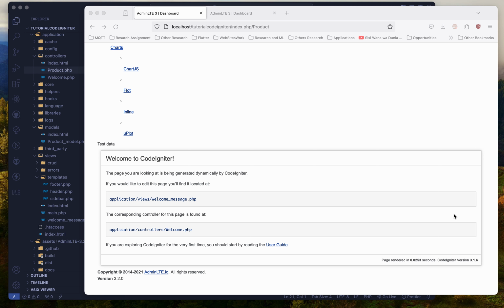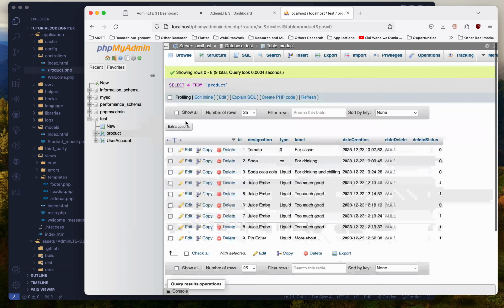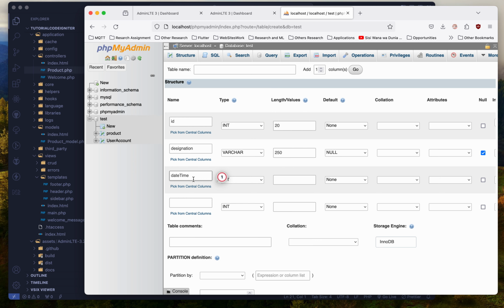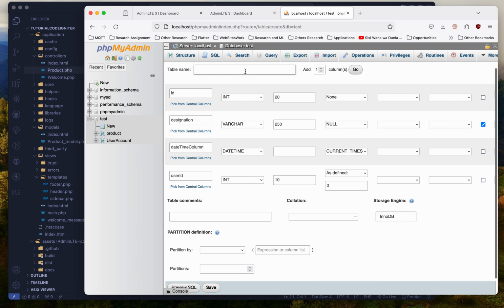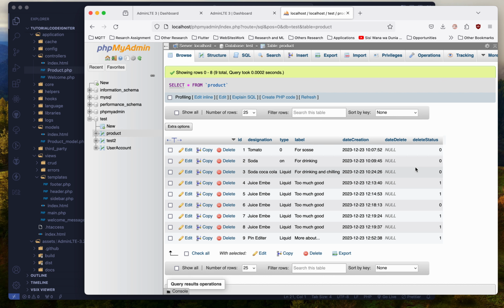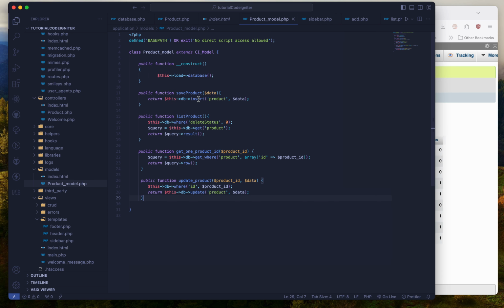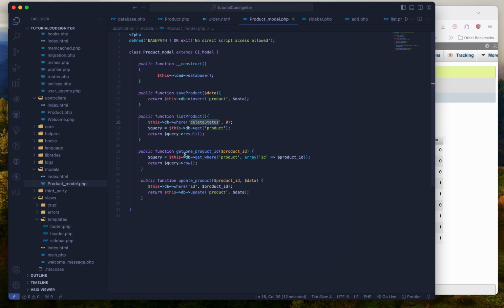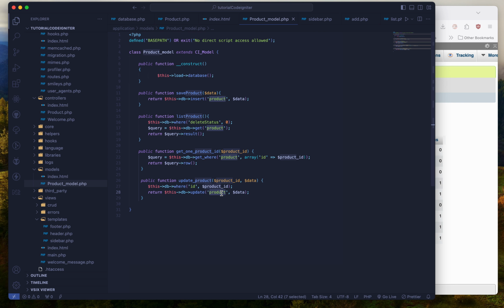6. Codeigniter Setting Up the dataBase and the Model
In this tutorial you will see how to setting up a database and create a table and add the main 4 function in our model for our CRUD creation.

Happy learning :-) :-) :-)